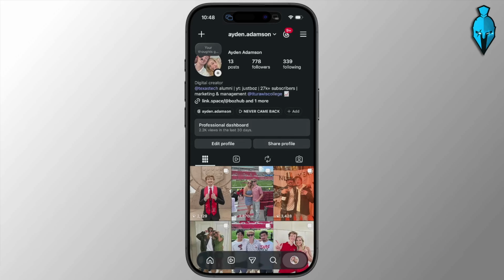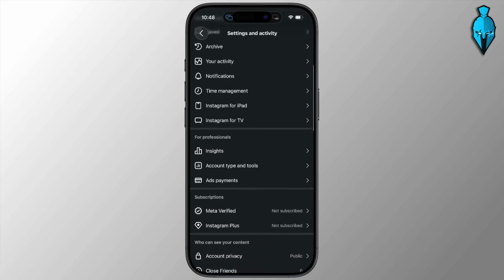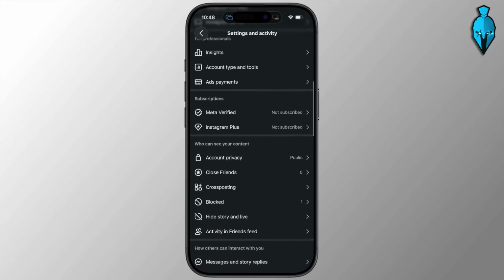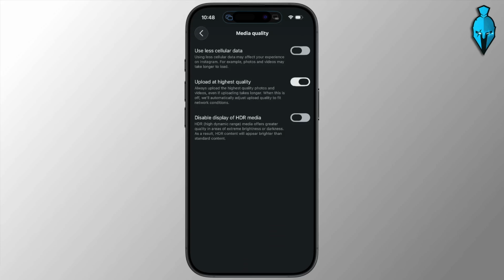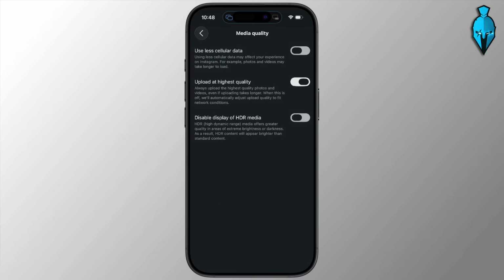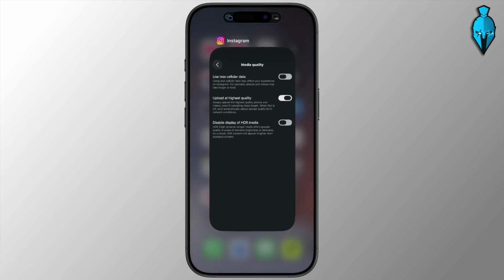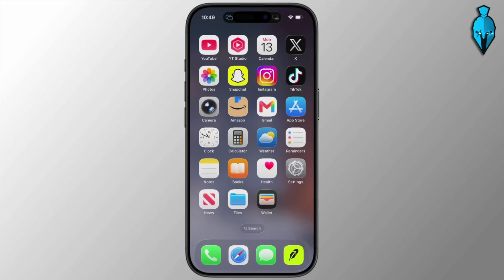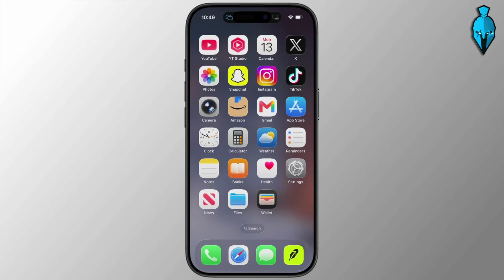How To Fix Instagram Reels Lag - Full Guide